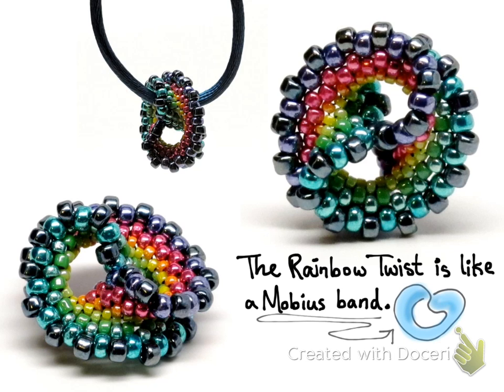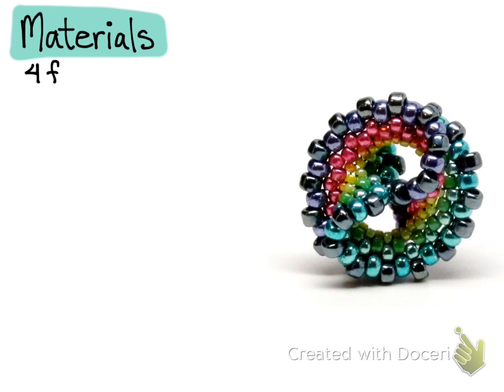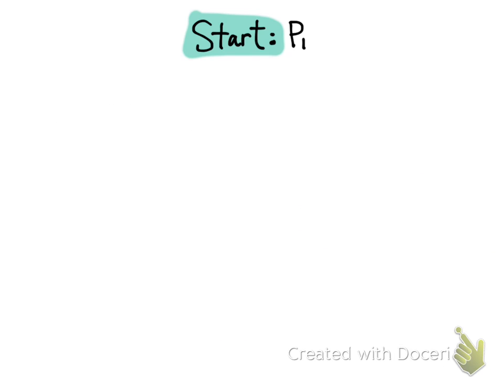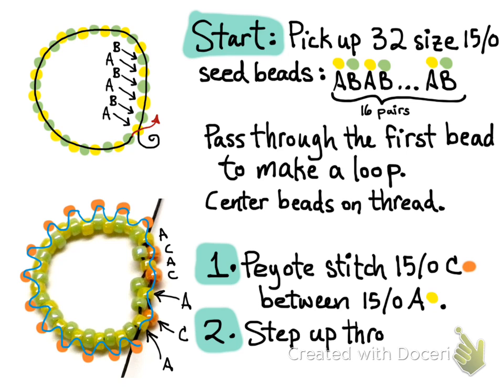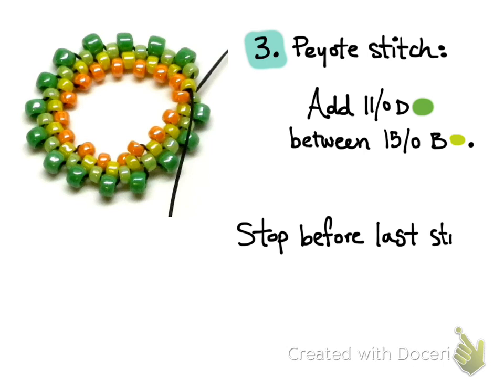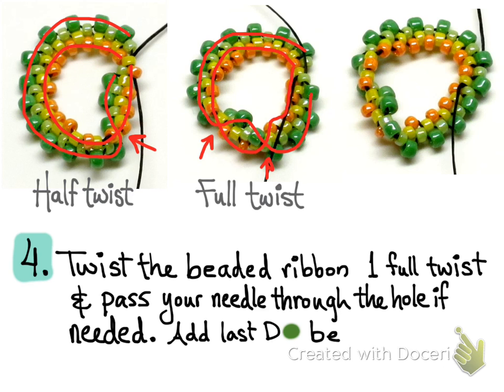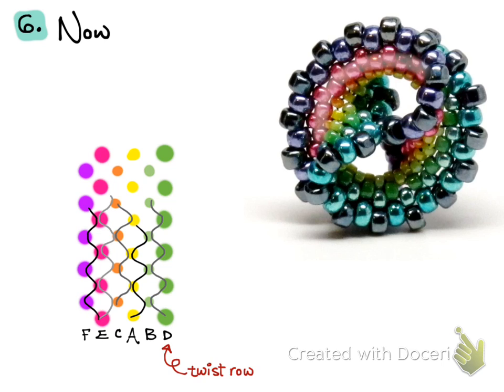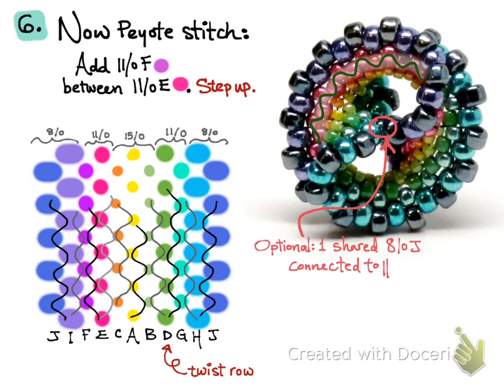Rainbow Twist Beaded Bead Made with Peyote Stitch by Gwen Fisher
Learn to make a beaded bead with seed beads, a needle, and thread.  I created this video lesson with Doceri software for the iPad.  . Find the full transcript of this video and a PDF file of the slides